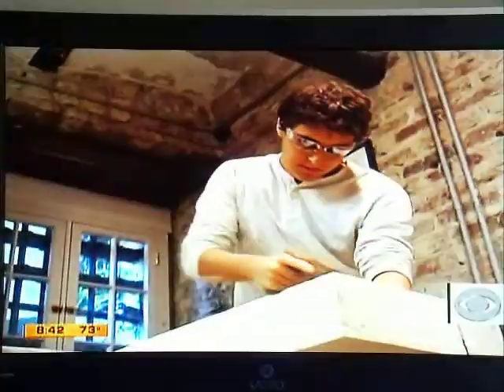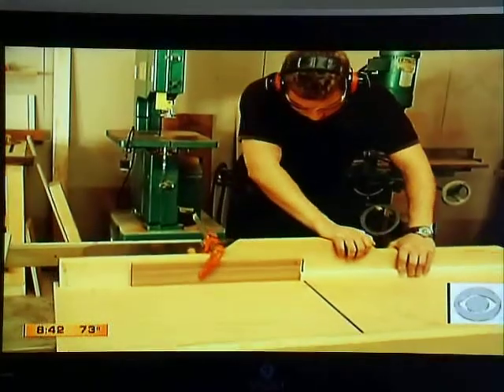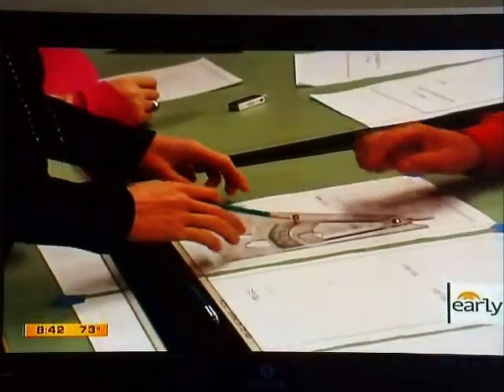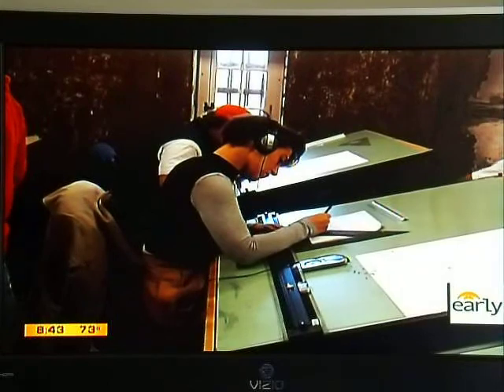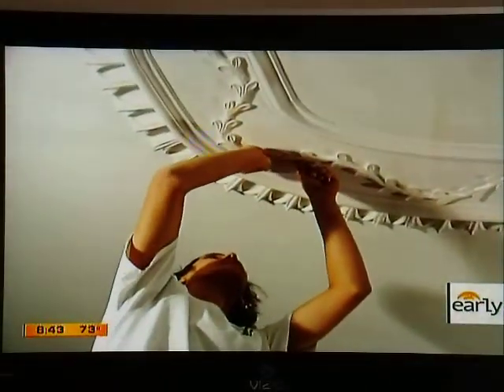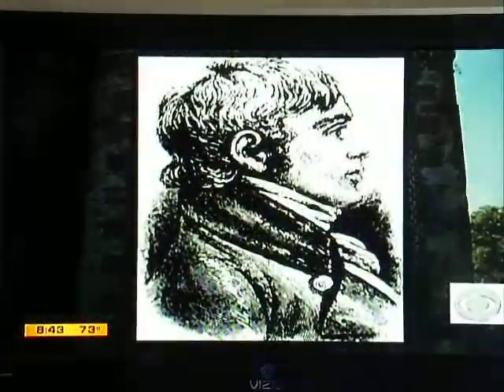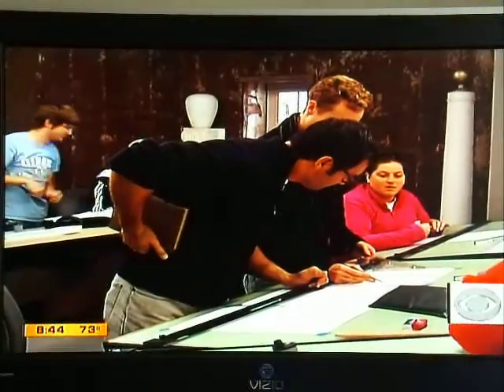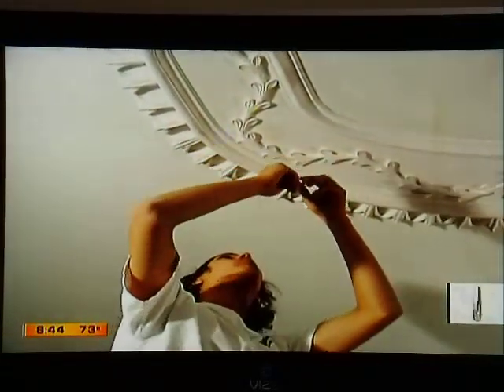Early Show 004.MOV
Report from the CBS Early Show on the school and its students